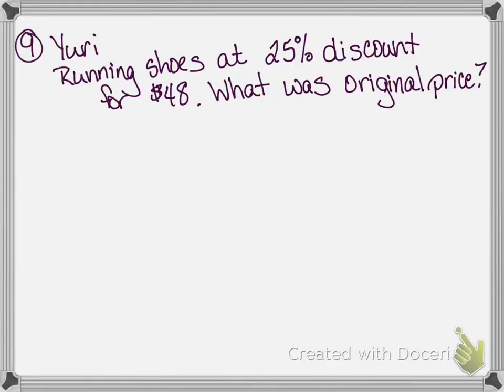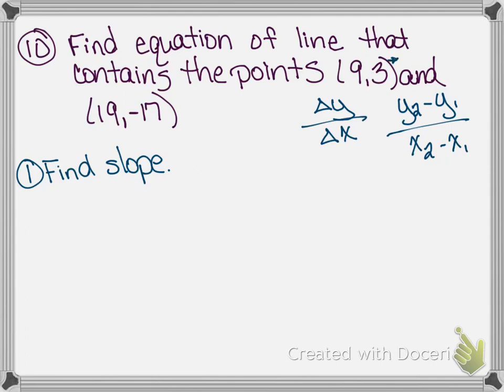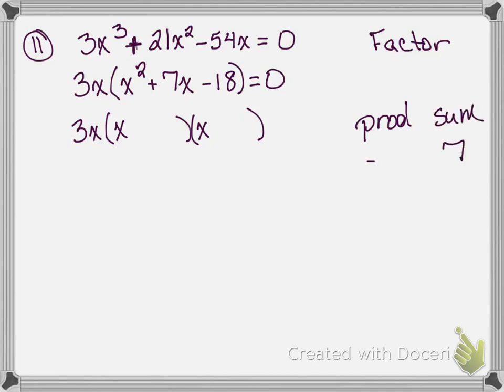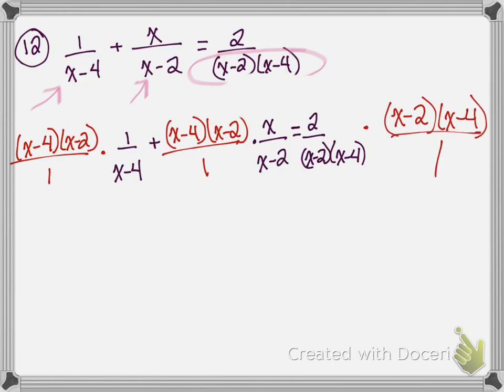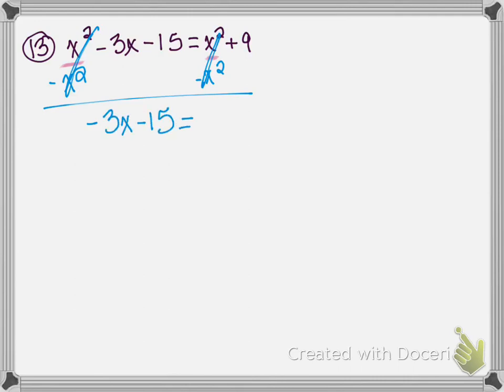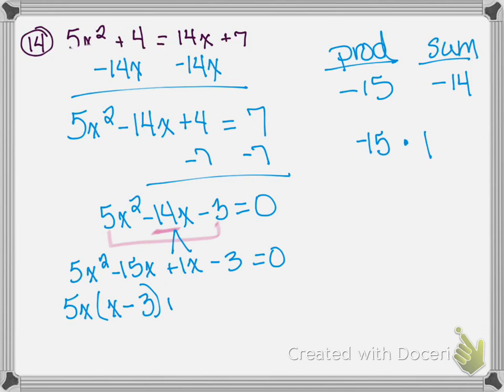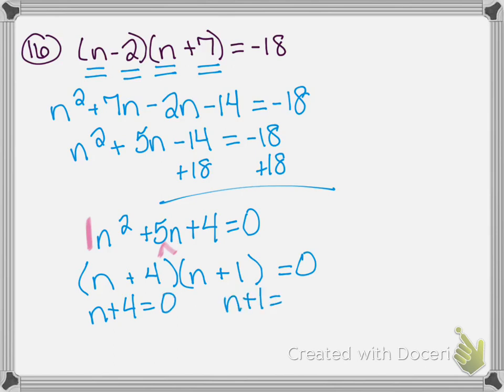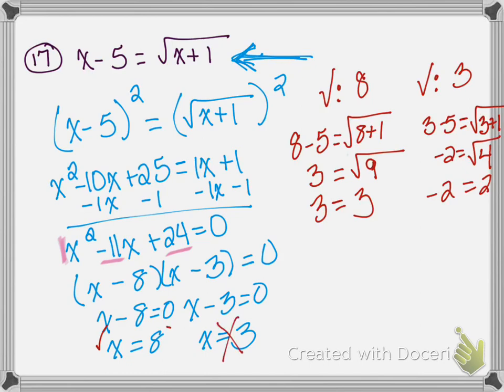math 131 practice final #9-17